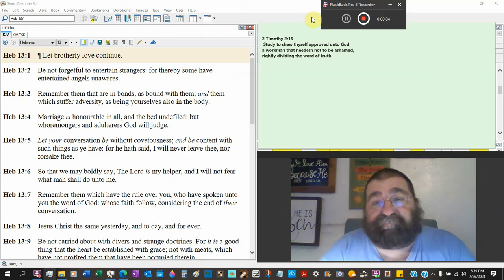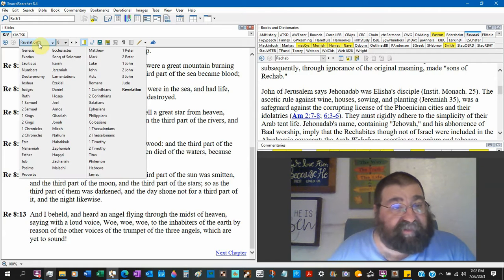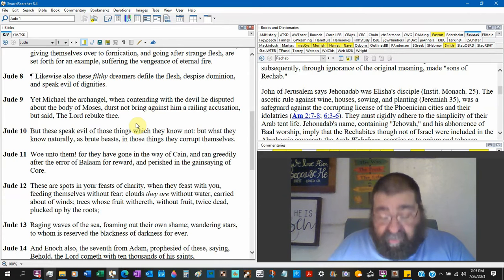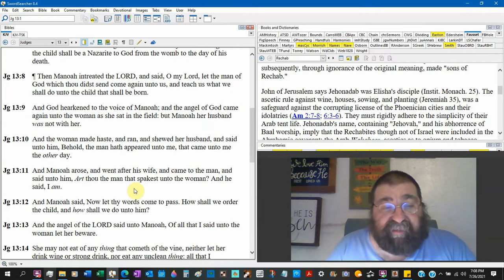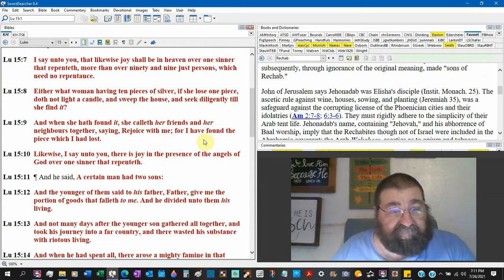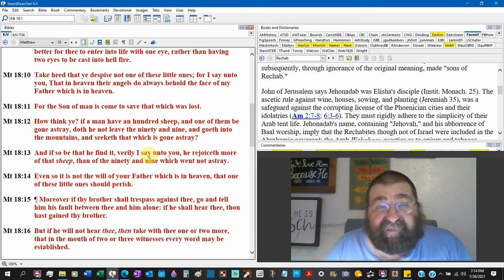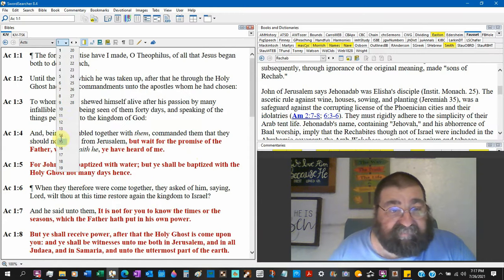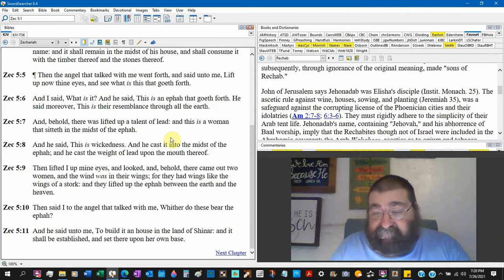There Are No Wings Angels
A brief study, from those that do not read and study their Bible, or simply just don't know angels don't have wings. Other biblical facts about the angels.